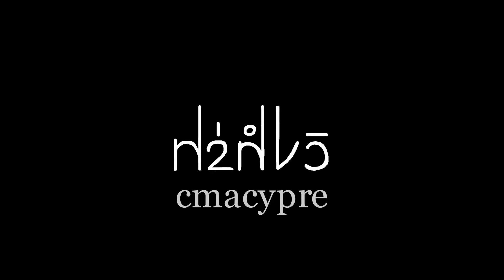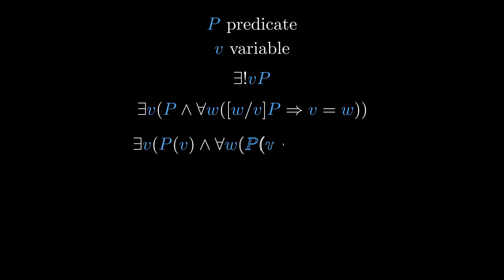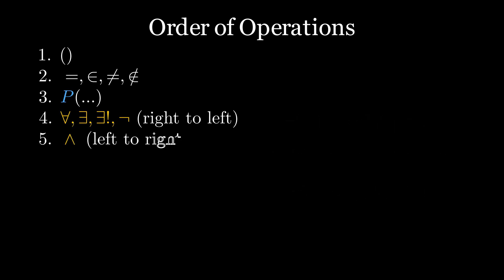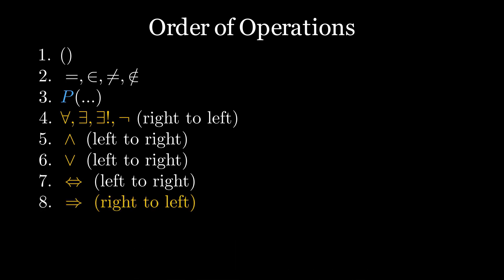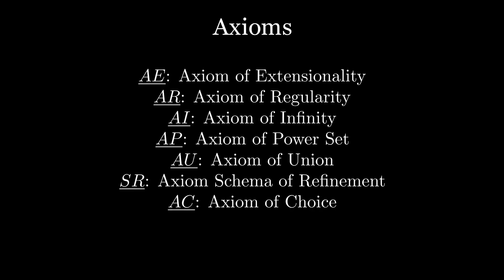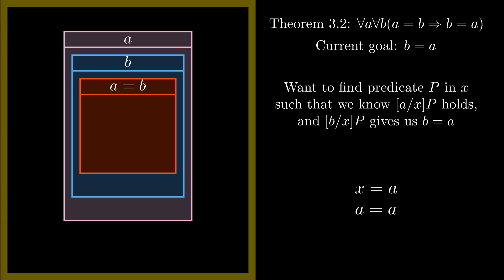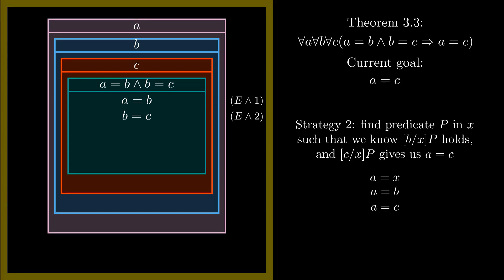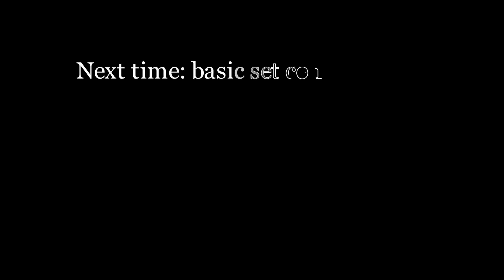Set Theory Part 3: Logic addendums and first proofs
There are a few things that I left out from my video on logic (Part 1 of this series) that I want to cover, such as order of operations. Plus, I give examples of proofs to show how they work in practice.

Corrections: Let me know if you notice any mistakes!